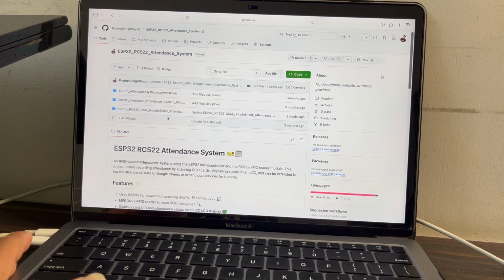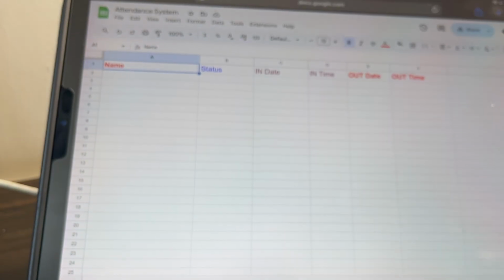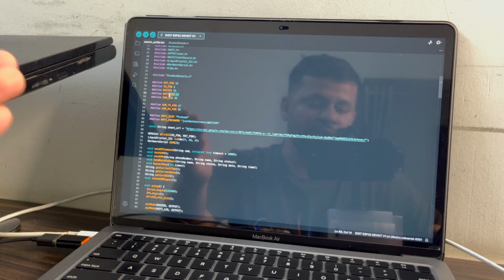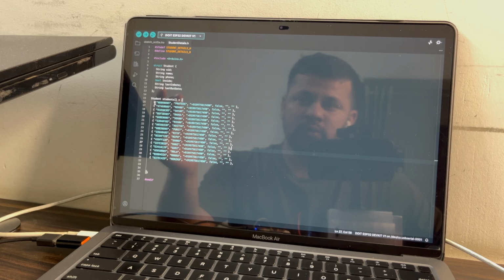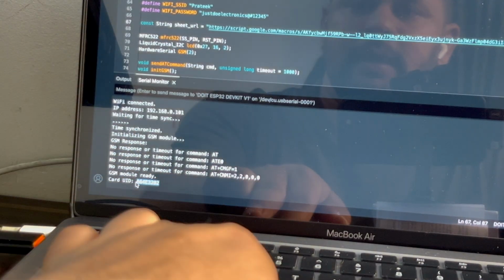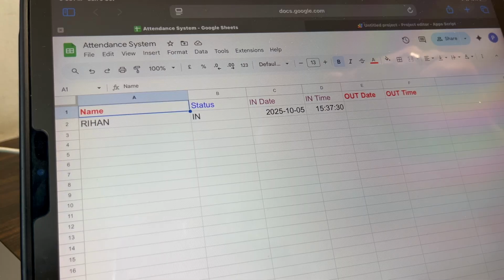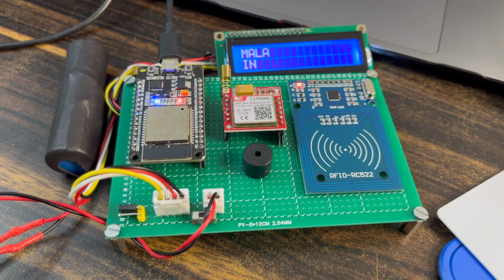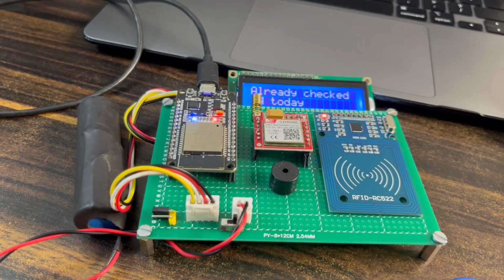Attendance System Using ESP32 with Google Sheets & SMS Alert | IoT Project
Build a smart attendance system using ESP32 that automatically logs attendance data into Google Sheets and sends SMS alerts for every entry. In this project, ESP32 scans RFID cards input to mark attendance in real-time, storing data on Google Sheets via WiFi and notifying admins with SMS using GSM.

Component List
ESP32 Board
RC522 RFID Module
RFID Tag
16x2 LCD Display
I2C Module
SIM800l GSM Module
3.7 lion Battery
Zero PCB
USB Cable